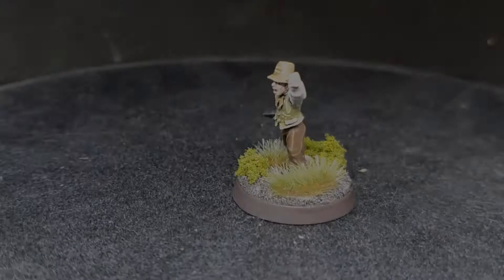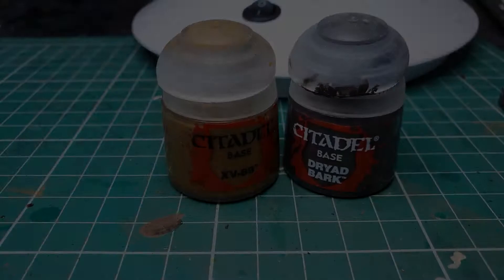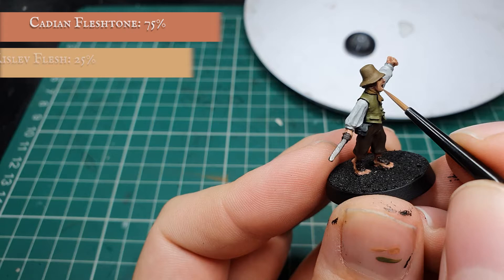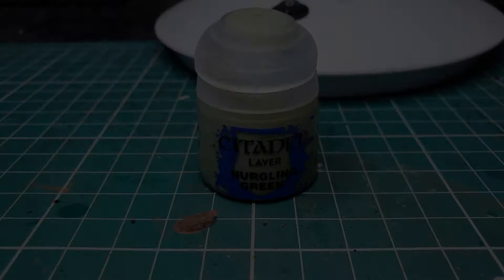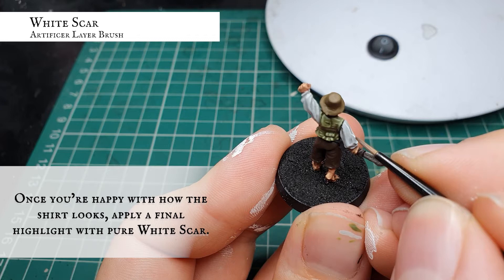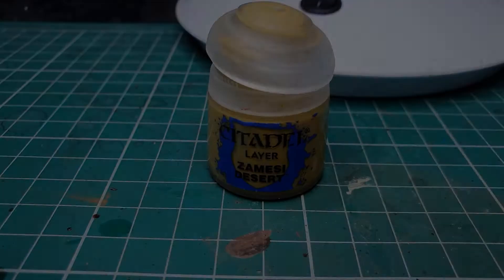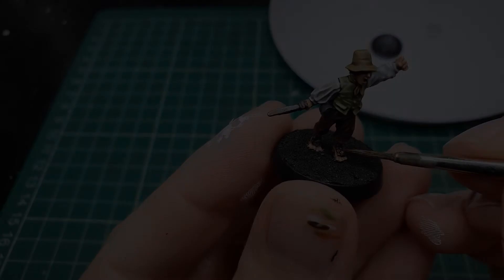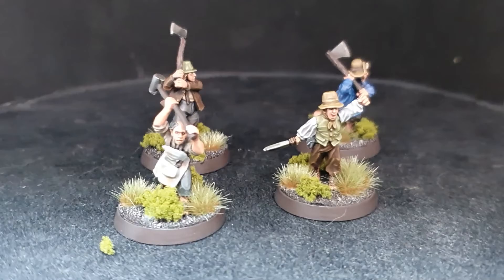Hobbit Militia: MESBG Painting Tutorial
"To me Shirefolk!"

We're super excited to get some more Hobbity action on the channel! Today we have the brave, stout defenders of the Shire, the Hobbit Militia!

These are such characterful sculpts and with a variety of paint schemes you can amass a huge army of Hobbits, each of which feeling unique and truly capture the essence of the lush lands of the Shire. (Which is good because my last 1000 point draft had 126 of them!)

The challenge with Hobbits is trying to balance the bright vibrant colours they like to wear along with a complimentary palette of very rich and naturalistic hues which reflect their homeland.

In this tutorial we'll be showing you how to perfectly capture that balance of paints whilst also showing you how minor variations in the painting can create completely different models even though they're more than likely the same sculpt.

Needless to say i'm trying to quell my desire to start a Hobbit army now but until that bombshell inevitably drops and decimates my wallet we hope you enjoy the video and as always...

Happy Hobbying!!

0:00 Intro
0:16 Preparation
1:34 Base Colours
4:04 Flesh
6:26 Waistcoat
8:31 Undershirt
10:58 Trousers, Hat & Scarf
15:14 Finishing Touches
16:39 Basing
17:06 Other Hobbitses